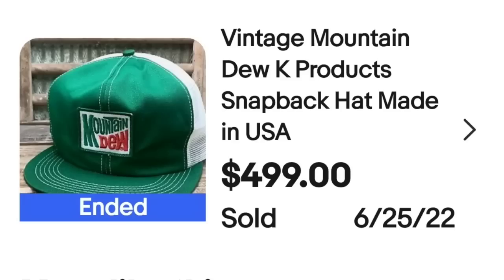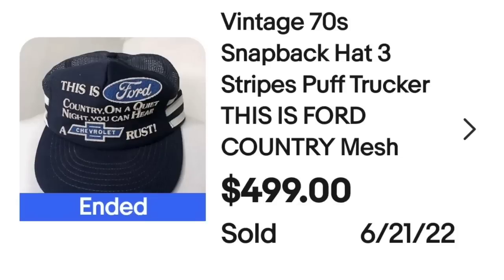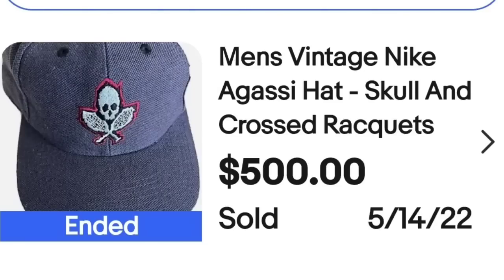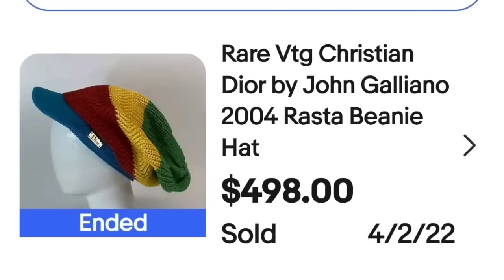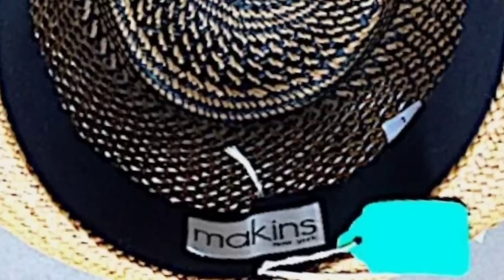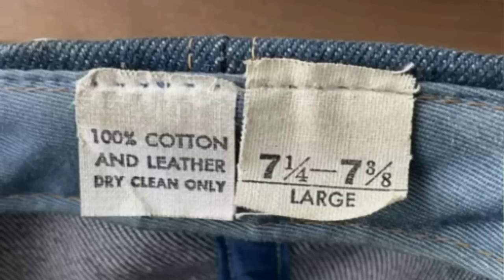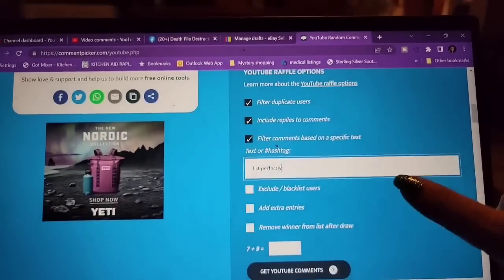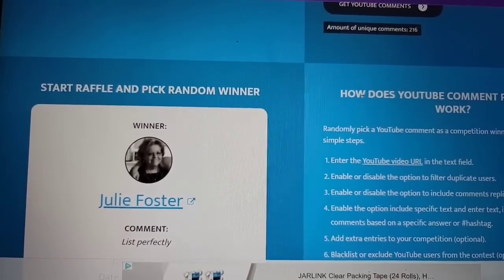Vintage Hats That Sell For BIG Money OVER $500 on eBay 2022 Snapback ++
Vintage hats that sell for over $500! You might not know these and could be walking right past them!